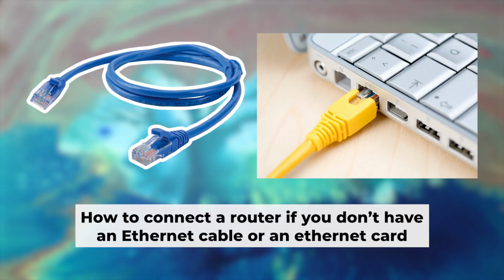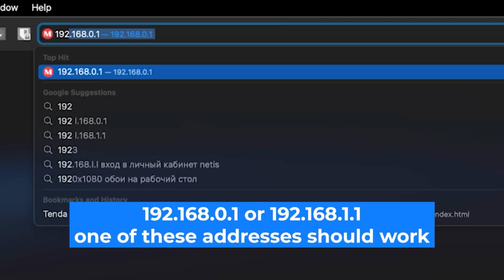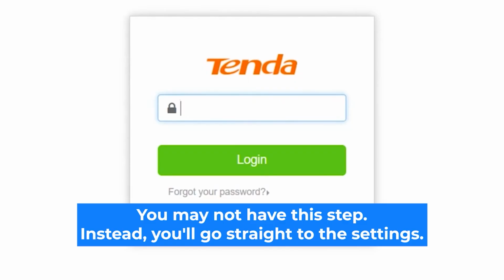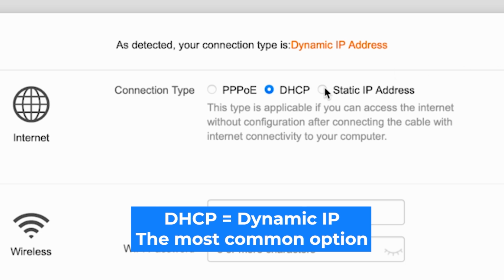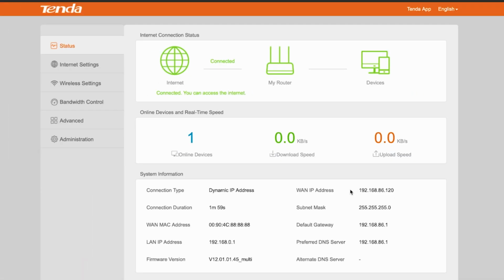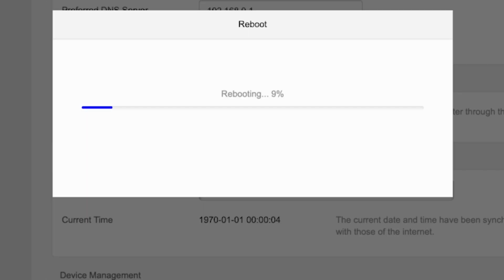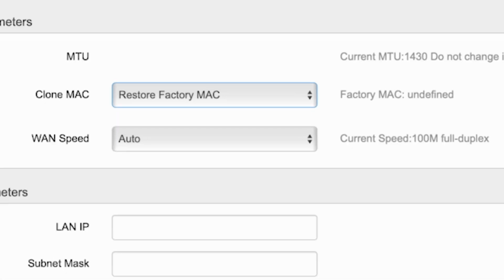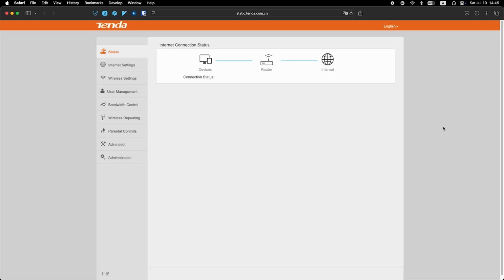✅ How to Setup Tenda RX2L Pro | How to Set Up Tenda AX1500 RX2L Pro WiFi Router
In this video, I will show you how to set up Tenda RX2L Pro. First, I will show you in detail how to connect computer to router with ethernet cable. Then  how to login into your routers setting. How to set Wifi Password, how to change WiFi name and password and how to reset a router.

🟡BTC: bc1q6lxzusxt27nl25fwcluw7g72uveat2gr7q4as7
🟡ETH: 0xA93CabcE97Ec2c20fc08382283a2CC95d6579EFB
🟡USDT (TRC20): TANkFPkipQ66cFacAe85PiZSq6cEJfBBRQ
🟡USDT (ERC20): 0xA93CabcE97Ec2c20fc08382283a2CC95d6579EFB

Chapters:
00:00 – Intro
00:20 – Connect the router RX2L Pro
01:19 – Reset settings on the router RX2L Pro
03:13 - Setup the router RX2L Pro